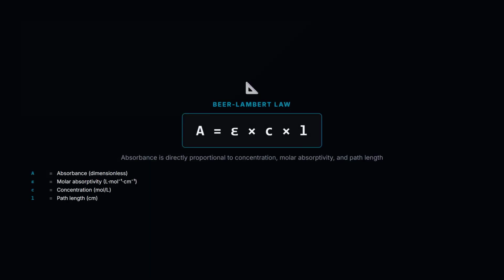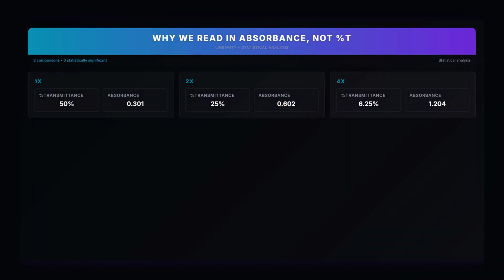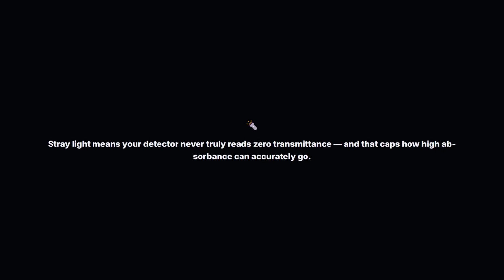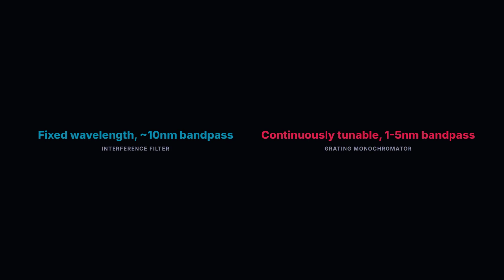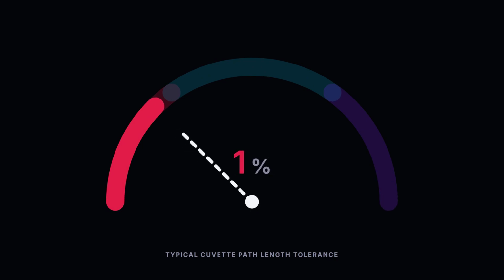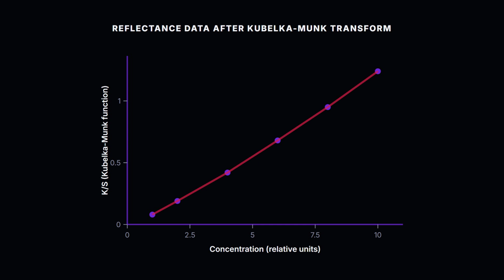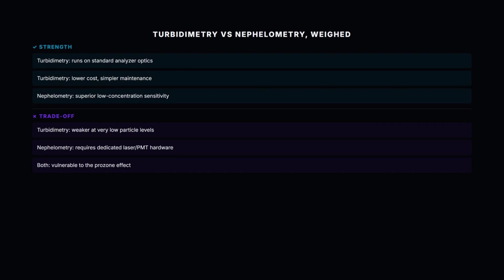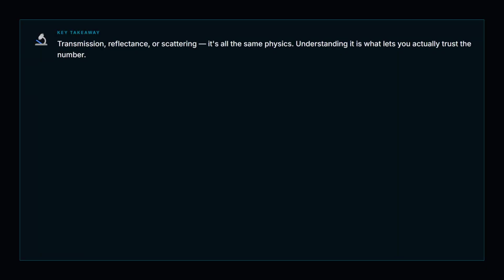BEER-LAMBERT LAW: TRANSMISSION, REFLECTANCE & PHOTOMETRY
Every colorimetric and enzymatic assay run on a clinical chemistry analyzer ultimately reduces to one equation from 1852. This is a full technical deep-dive into the Beer-Lambert law — what it actually says, why it breaks down outside a validated range, and the photometric error theory that explains why assays are calibrated into a specific absorbance window.

From there we go inside the instrument itself: light sources (tungsten-halogen, deuterium, LED), wavelength selection (interference filters vs monochromators), detectors (photodiodes, PMTs, diode arrays), and cuvette/path-length engineering. Two full chapters cover the physics your dry chemistry bench runs on — reflectance photometry and the Kubelka-Munk function — and the light-scattering technology behind immunoturbidimetric and nephelometric assays like CRP and rheumatoid factor, including the clinically important prozone effect. A worked troubleshooting case on a nonlinear creatinine curve ties the theory to real bench practice.

Built for medical laboratory technologists, clinical biochemists, biomedical engineers, and quality officers who want to actually understand the physics behind every absorbance number their analyzer reports.

0:00 The Law Itself
2:15 Absorbance vs Transmittance
4:23 When Beer's Law Breaks
6:39 Inside the Photometer
9:08 Cuvettes & Path Length
10:53 Reflectance Photometry
12:58 Turbidimetry & Nephelometry
15:06 QC, Troubleshooting & Takeaways

References:
1. Skoog DA, Holler FJ, Crouch SR. Principles of Instrumental Analysis, 7th ed. Cengage Learning; 2017. Cengage Learning. 2017
2. Ingle JD, Crouch SR. Spectrochemical Analysis. Prentice Hall; 1988. Prentice Hall. 1988
3. Kubelka P, Munk F. Ein Beitrag zur Optik der Farbanstriche. Zeitschrift für Technische Physik. 1931;12:593-601. Zeitschrift für Technische Physik. 1931
4. Burtis CA, Ashwood ER, Bruns DE, eds. Tietz Textbook of Clinical Chemistry and Molecular Diagnostics, 6th ed. Elsevier; 2018. Elsevier. 2018
5. Clinical and Laboratory Standards Institute. CLSI EP6-Ed2: Evaluation of Linearity of Quantitative Measurement Procedures. Wayne, PA: CLSI; 2020. CLSI. 2020
6. Ringbom A. Accuracy of colorimetric determinations. Zeitschrift für Analytische Chemie. 1939;115:332-343. Zeitschrift für Analytische Chemie. 1939

=== DURATION ===
17:24